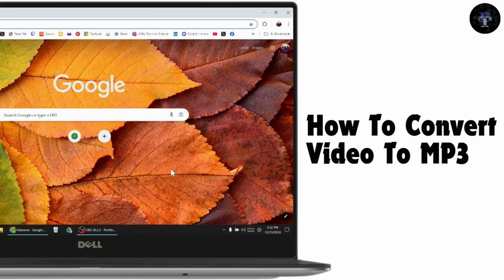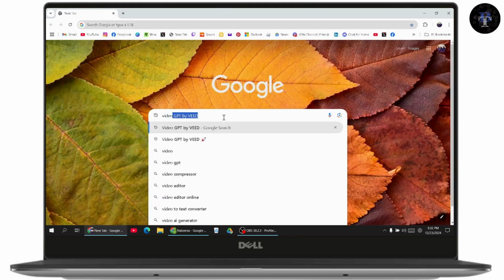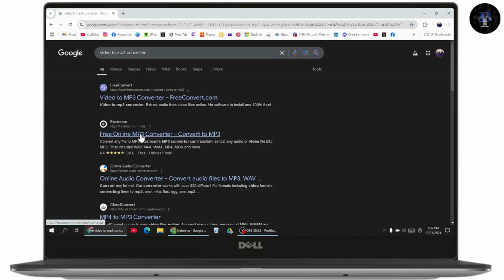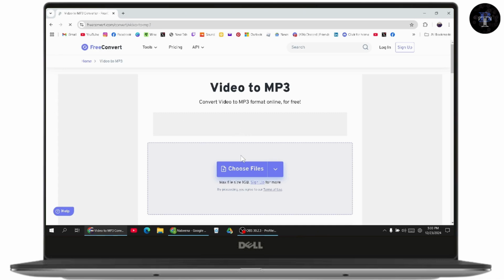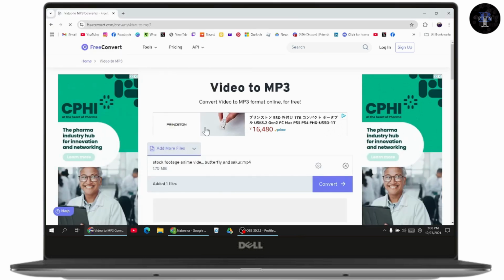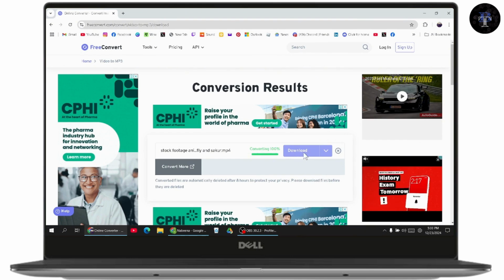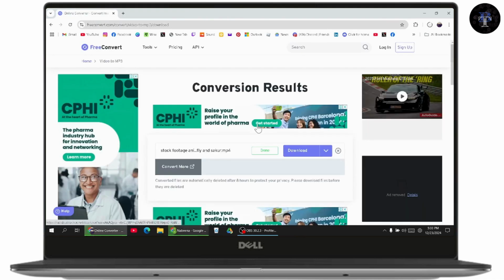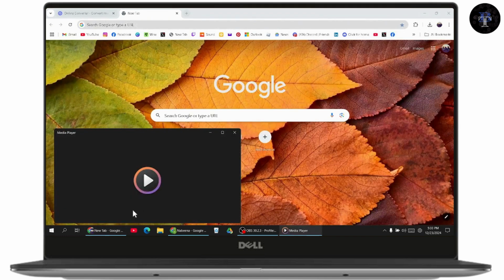How To Convert Video To MP3 | FREE Online Video Converter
Welcome! In this video, we'll guide you through the simple process of converting videos to MP3 using an online converter. Whether you're on your phone or computer, this easy-to-follow tutorial will show you how to get the job done in no time. Let’s get started!

0:00 - Introduction: Overview of Video to MP3 Conversion
0:12 - Searching for a Video to MP3 Converter in Your Browser
0:24 - Choosing a Website and Uploading Your Video
0:36 - Converting the Video to MP3 and Waiting for the Process to Finish
0:48 - Downloading the MP3 and Conclusion